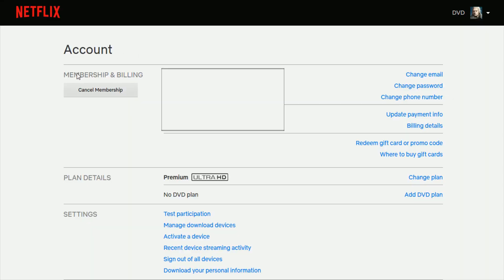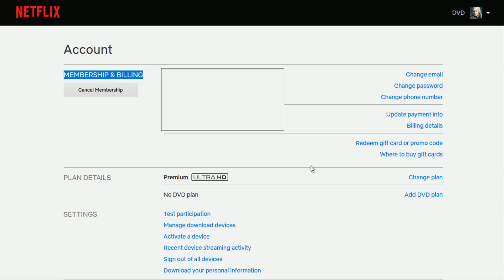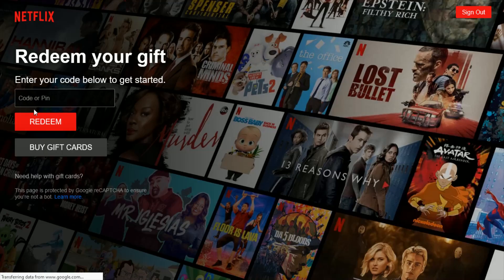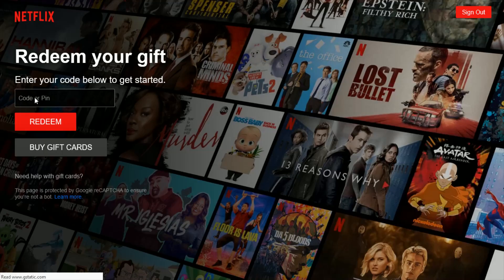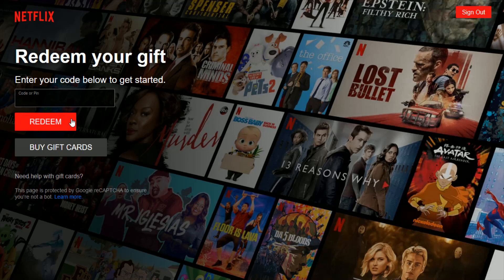Netflix How To Redeem Code - Netflix Gift Card How To Use Redeem Instructions, Guide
Netflix How To Redeem Code - Netflix Gift Card How To Use Redeem Step by Step Instructions, Guide, Tutorial

In this video I walk through a simple and easy step by step instructions, guide, tutorial on how to redeem a Netflix Gift Card Code your Netflix profile account.